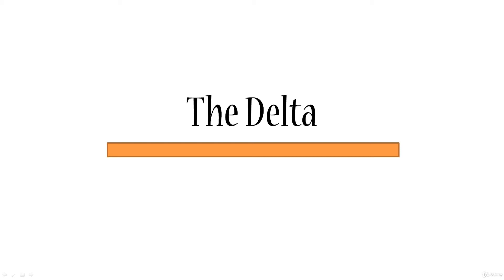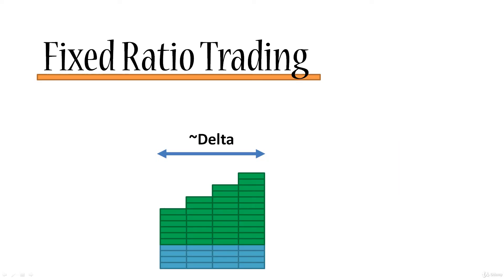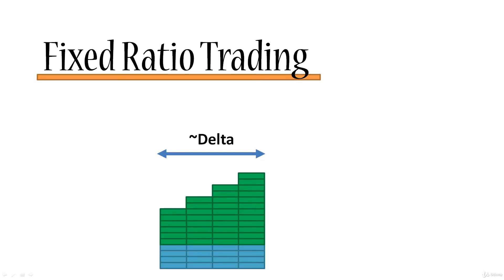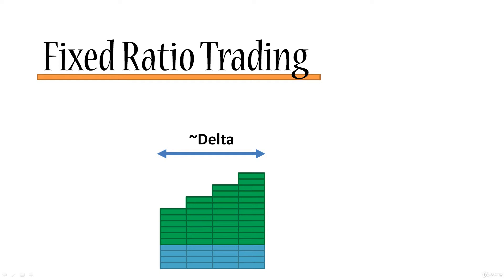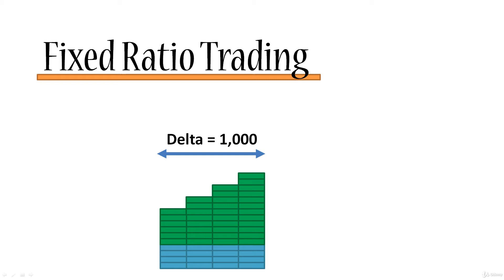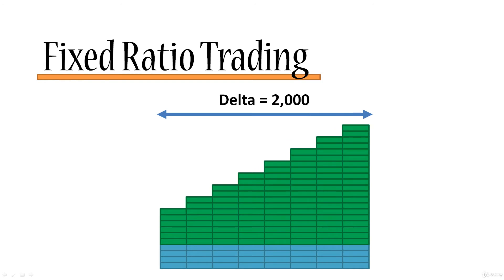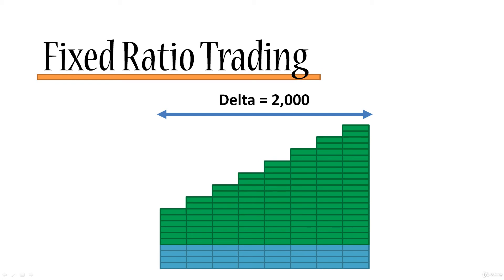Delta explained in simple terms